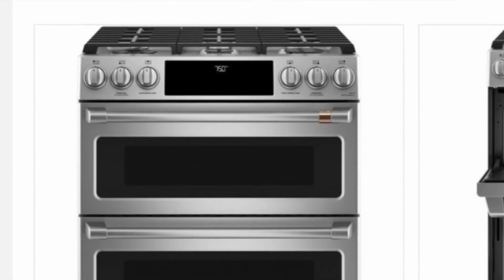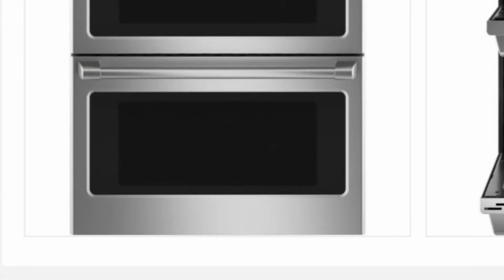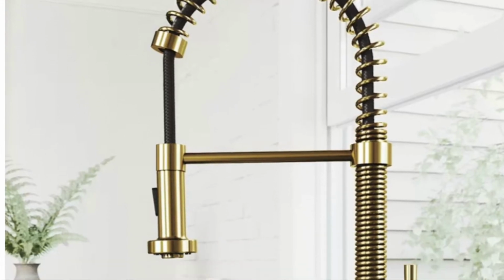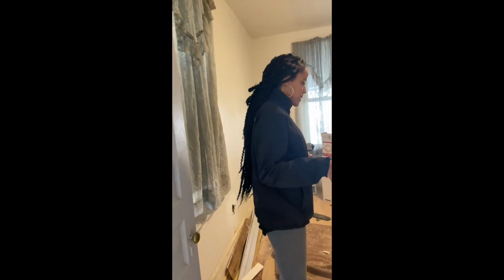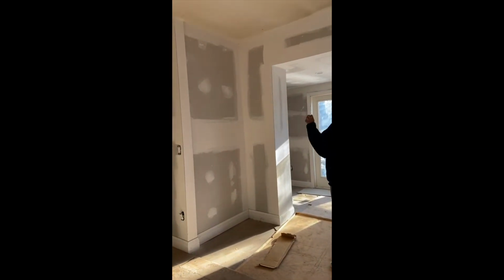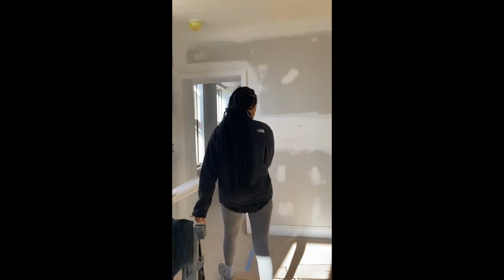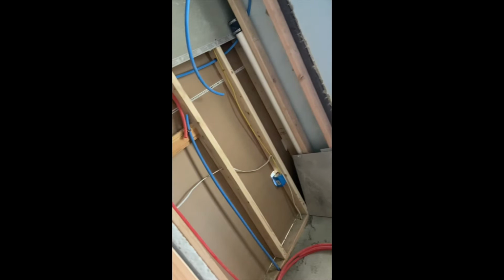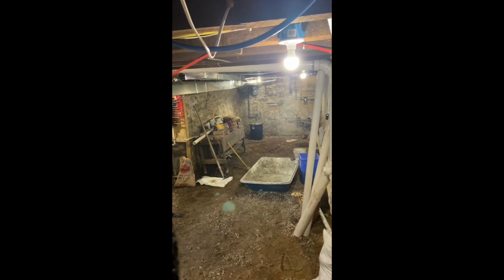House Update... Progress check and walk through of complete home renovation!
Hey Guys...

Walk through of my renovation project of my fixer upper.